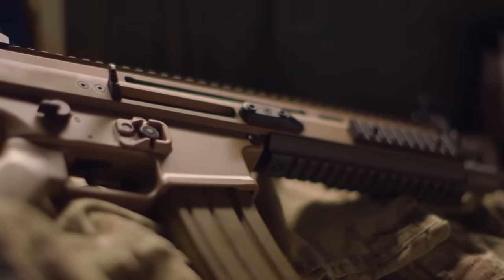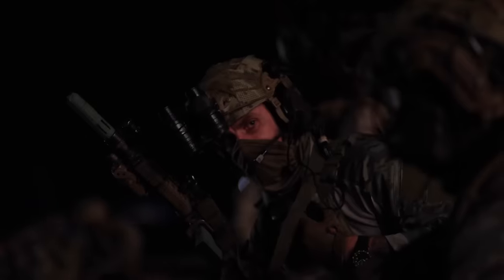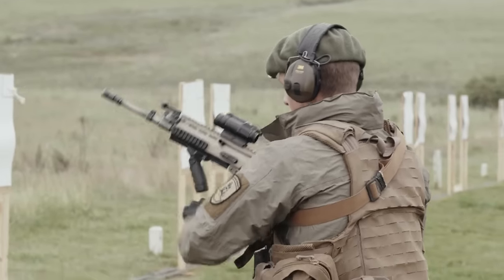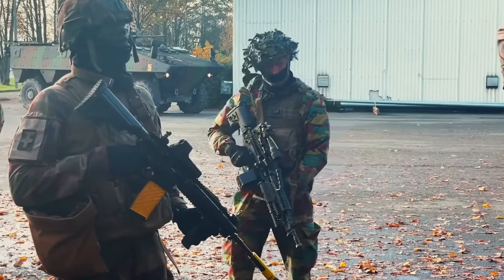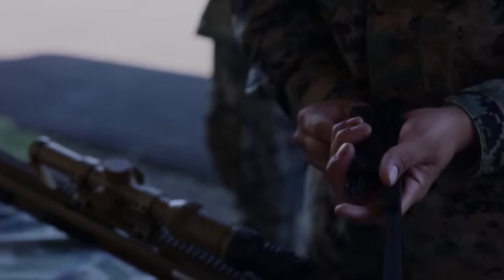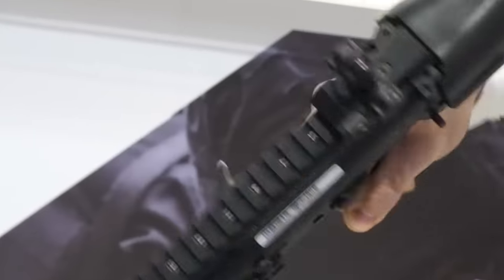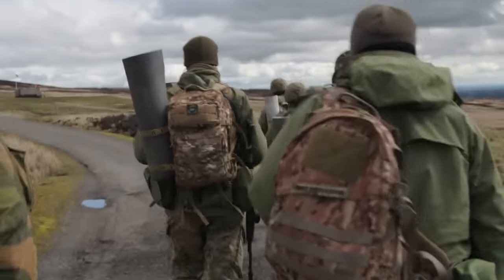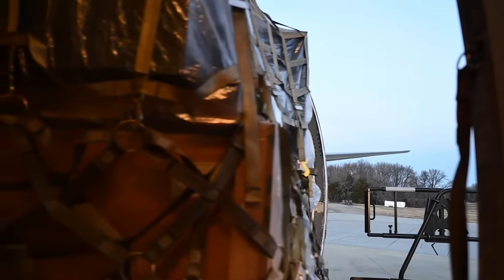The Weapon of Choice for Elite Units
The Special Operations Force Combat Assault Rifle, known as the SCAR, is one of today's most recognizable automatic rifles.

Developed by Belgian arms company FN Herstal and tailored specifically for the needs of SOCOM, the SCAR has earned its place as one of the favorite weapons among the special forces community due to its reliability, customization features, and numerous variants.

Packed with customization options, the SCAR's versatility shines through, allowing operators to easily adapt their rifles for any mission. Available in two main variants, this rifle offers troops the flexibility to choose the firepower they need for specific operations.

With so many features, the SCAR has become one of the most desired rifles by elite units worldwide.